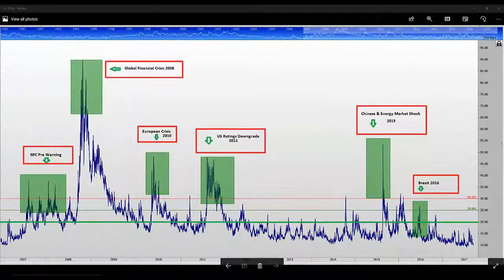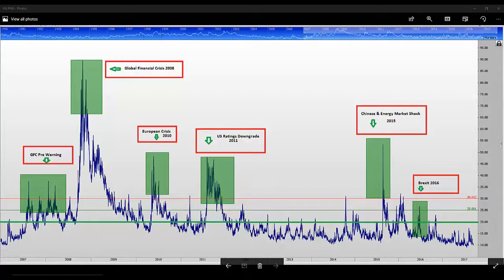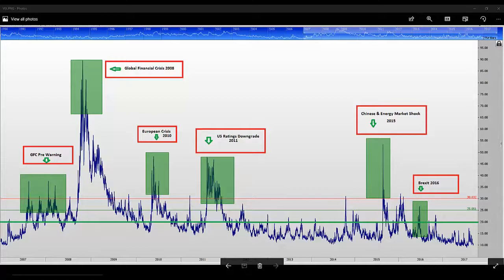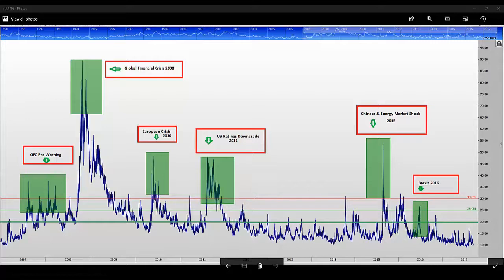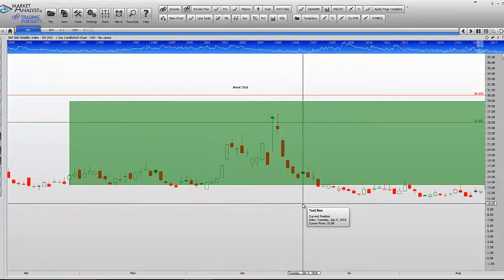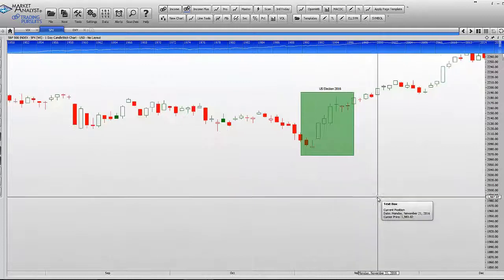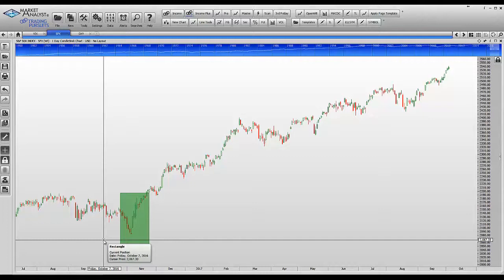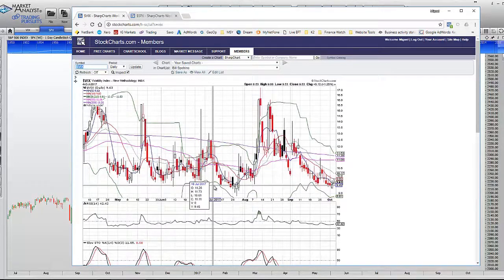How to read real fear in the markets!